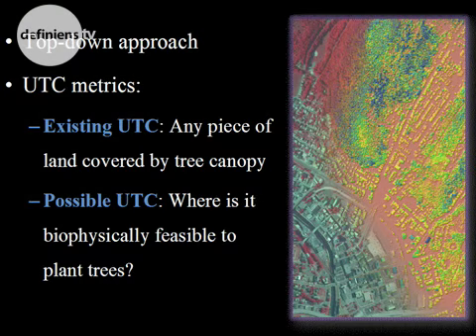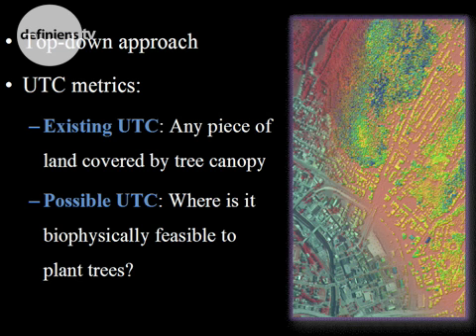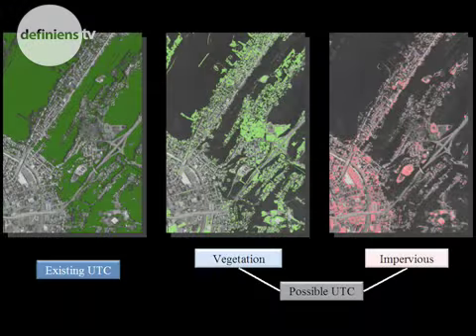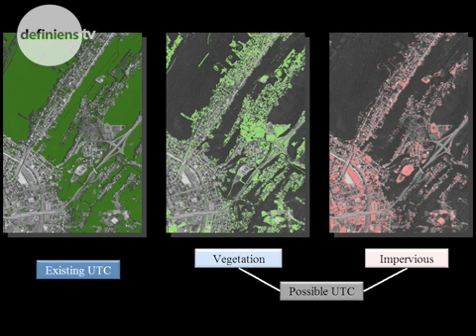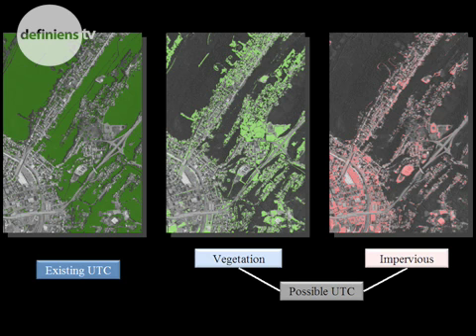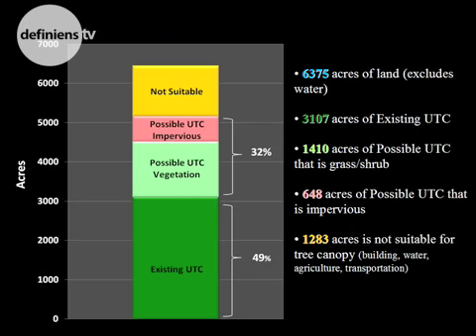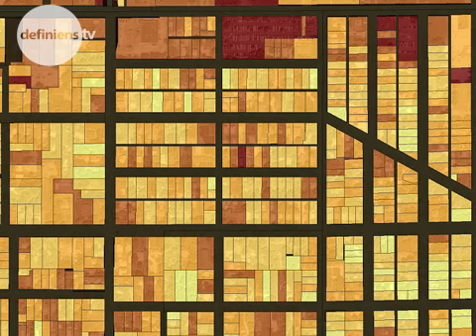eCognition Image Analysis: Urban Tree Canopy Assessment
Jarlath O'Neil Dunne from University of Vermont on Urban Tree Canopy Assessment and UTC metrics using eCognition.